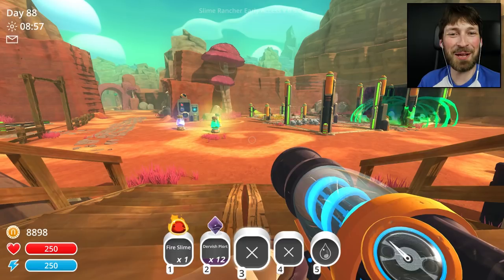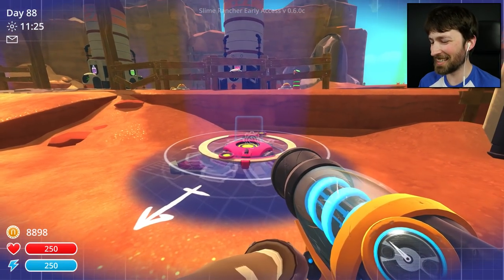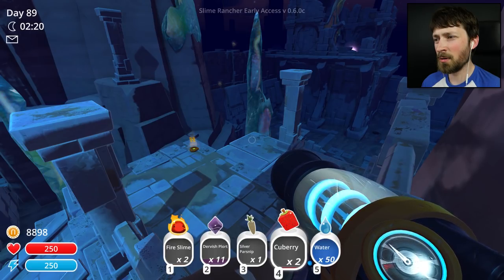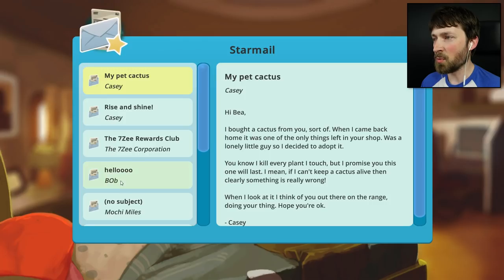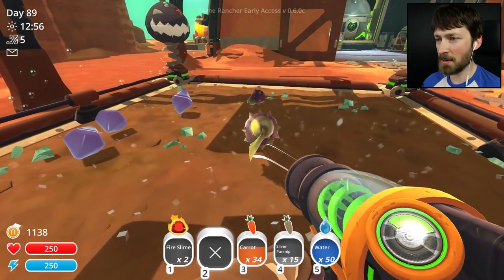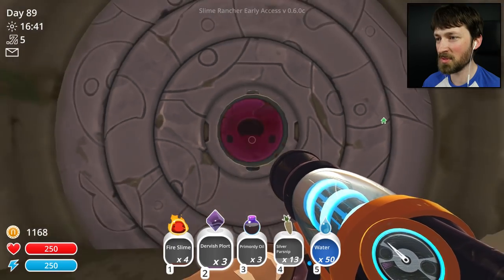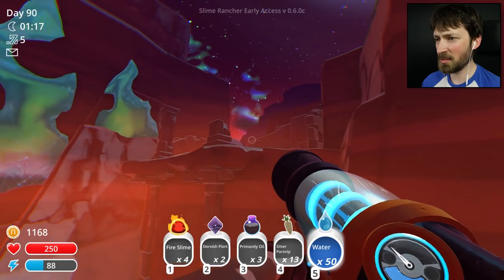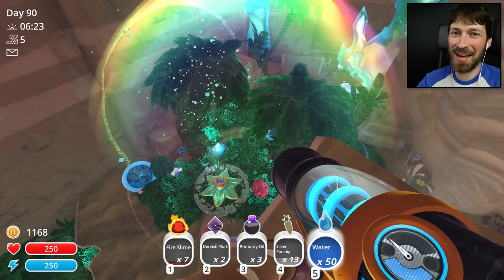MOSAIC GORDO AND DESERT SECRETS - Slime Rancher Update Gameplay #26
There is much more to be uncovered in the glass desert, so let's set up a teleporter and get to popping some gordos!